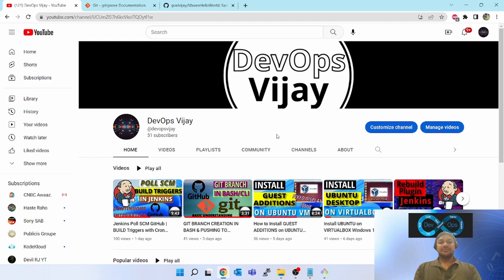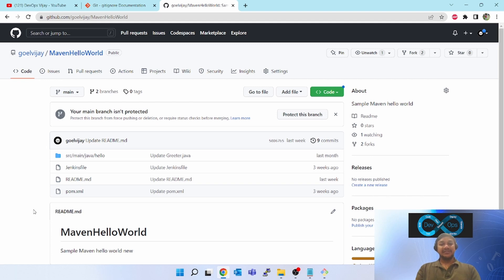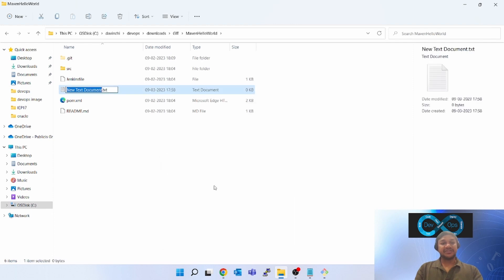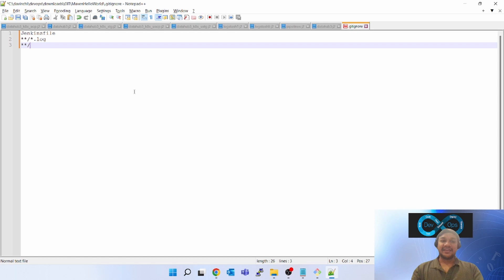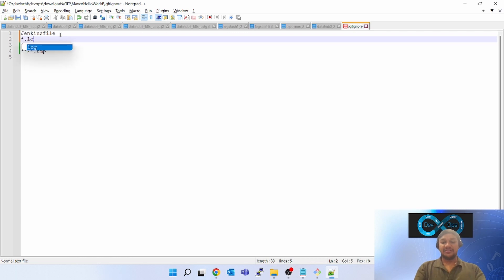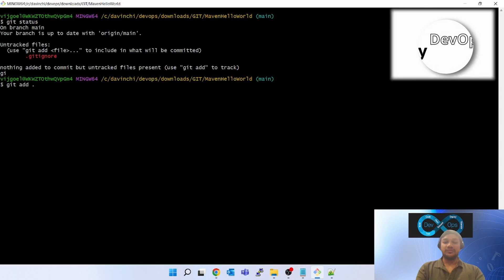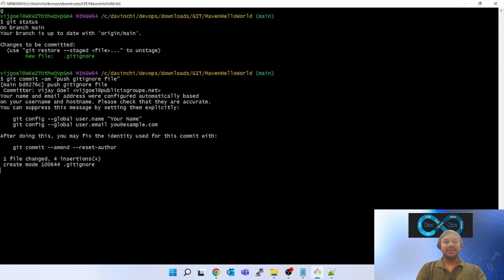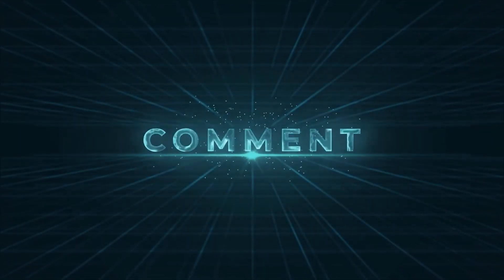Git what to ignore ? | Usage of gitignore file in GIT | Live Example with GitHub | GIT Tutorial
In this video, we will learn what is the role of gitignore file in github repo.

The purpose of gitignore files is to ensure that certain files not tracked by Git and remain untracked. To stop tracking a file that is currently tracked, use git rm --cached to remove the file from the index. The filename can then be added to the .gitignore file to stop the file from being reintroduced in later commits.

When sharing your code with others, there are often files or parts of your project, you do not want to share.

Examples:
log files
temporary files
hidden files
personal files etc.
Git can specify which files or parts of your project should be ignored by Git using a .gitignore file.

Git will not track files and folders specified in .gitignore. However, the .gitignore file itself IS tracked by Git.

jenkins tutorial
jenkins for devops